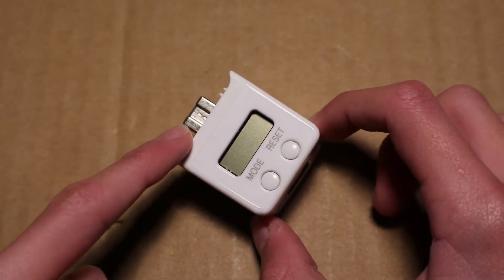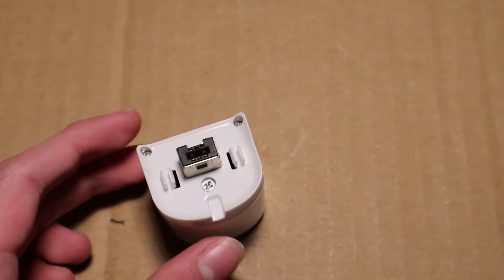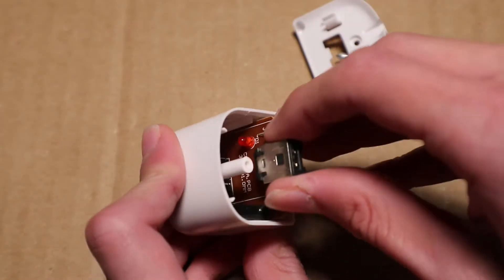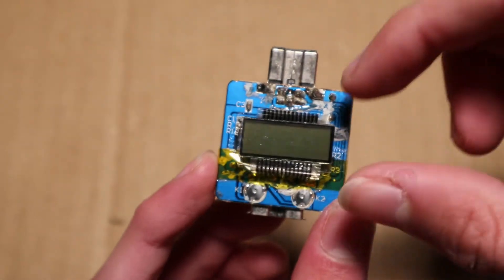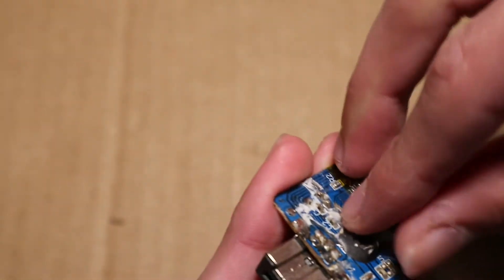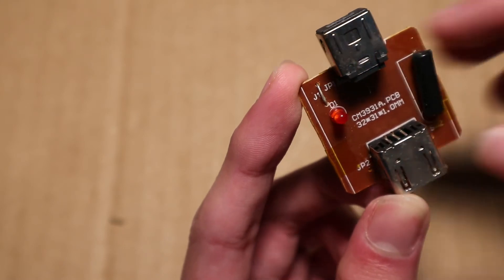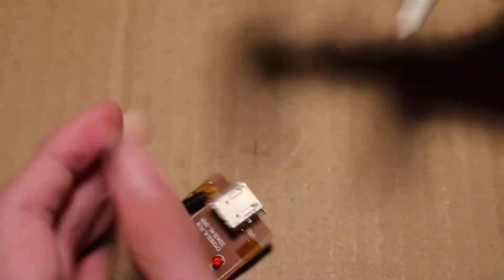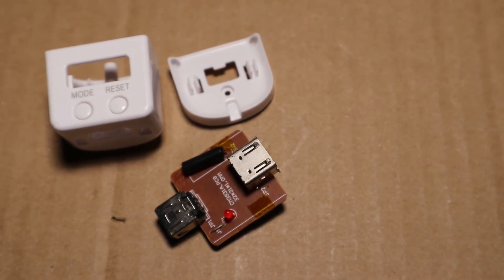Teardown of a mystery device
I look inside an electronic device that I don't know what it is. I look at what components are inside it. After looking inside it, I still don't know what it is. Given what components are inside it, it seems to detect if it is tilted.

I also renamed my channel to "RandomElectronics" because it is a better name for my channel and the type of videos I upload.

Update on the tilt switch on the PCB: It has the model number SW-18010P on the side of it. A google search of this shows that is a vibration switch. I found a datasheet for it and it says that it is a "spring type vibration switch." A link to the datasheet I found